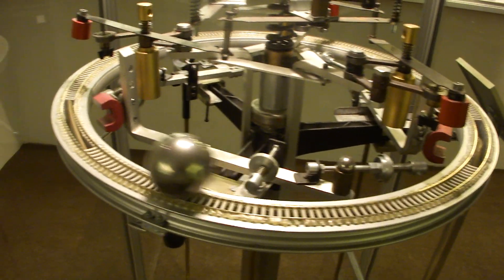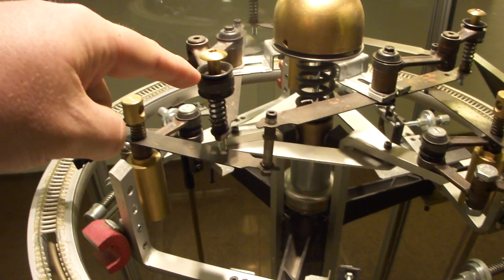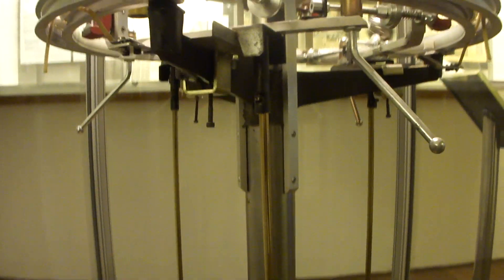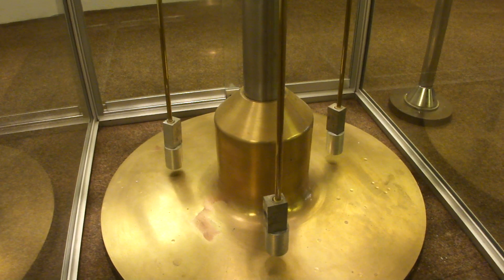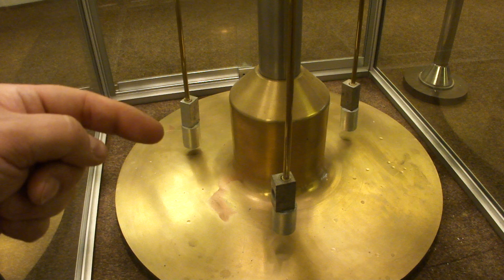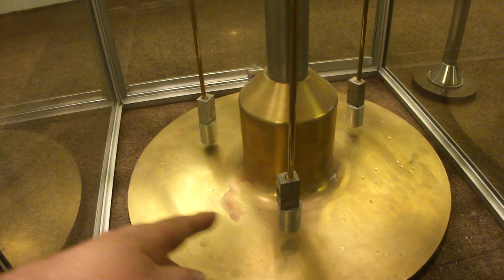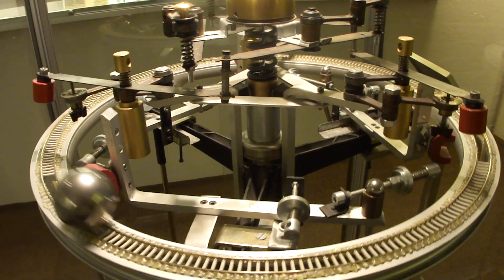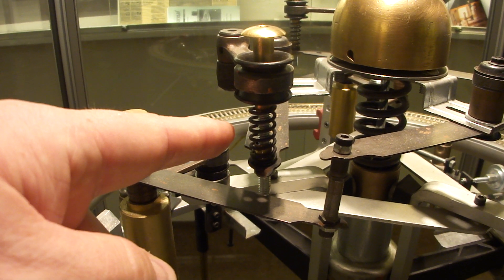Finsrud perpetual motion machine - overunity.com admin Stefan Hartmann visits Reidar Finsrud 14